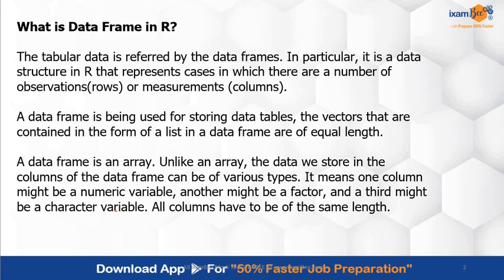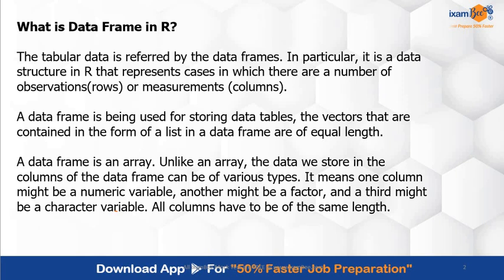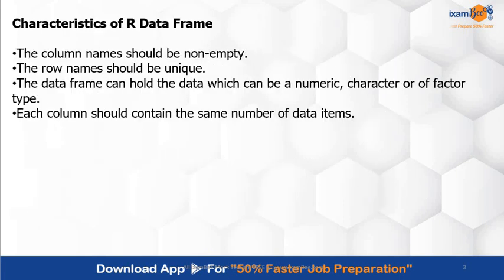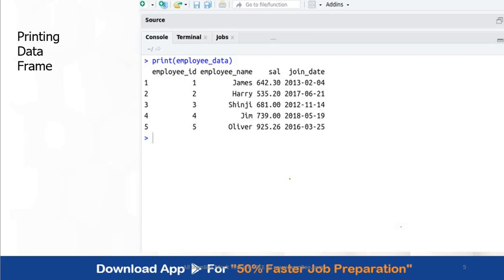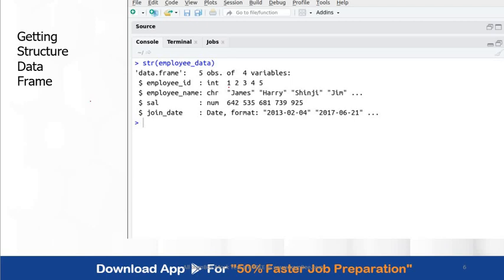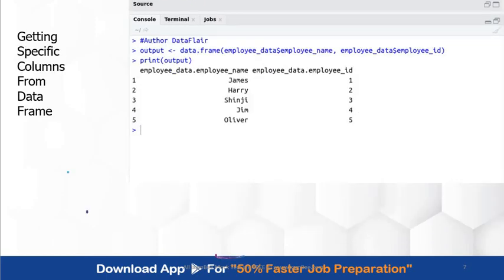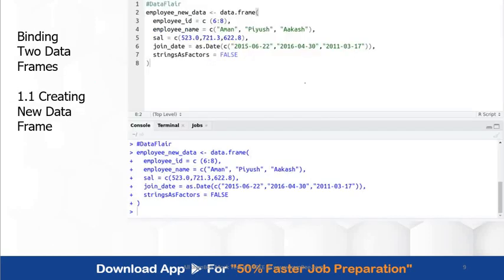SEBI IT 2024 || Data frame in Data Analytics || Part 1 || By Jayanti Mam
we will get back to you soon